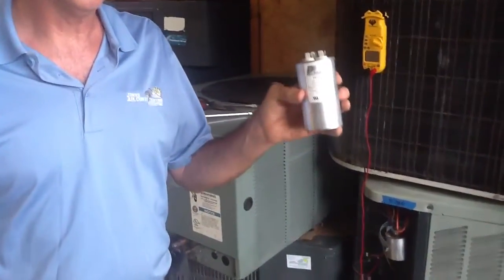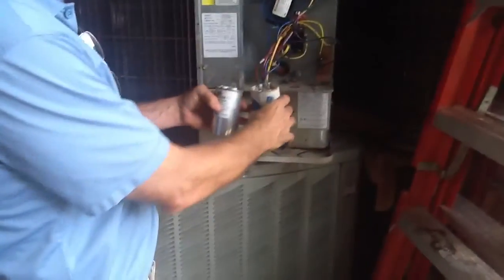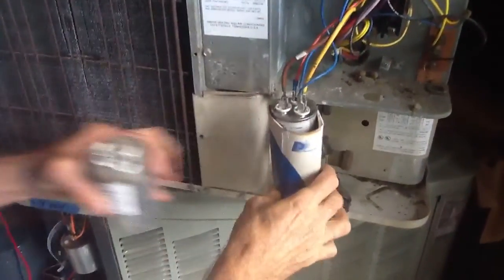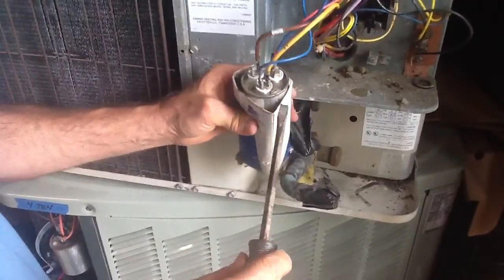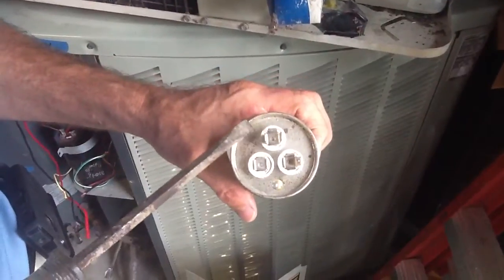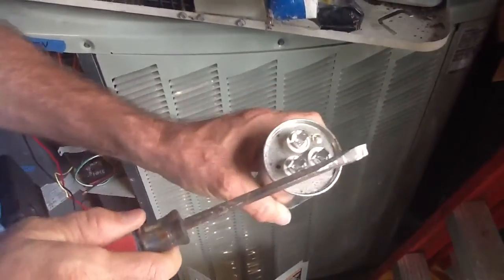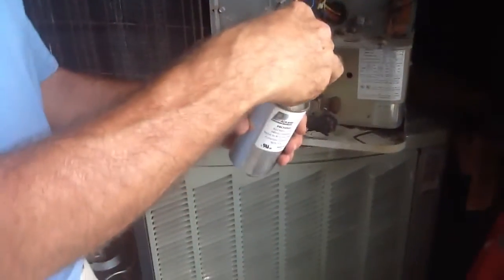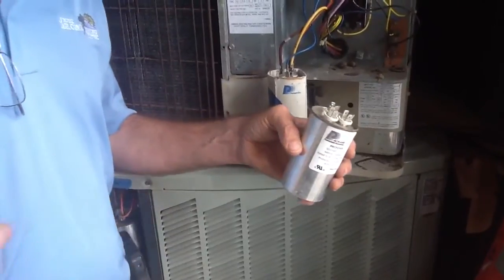What is a capacitor for?